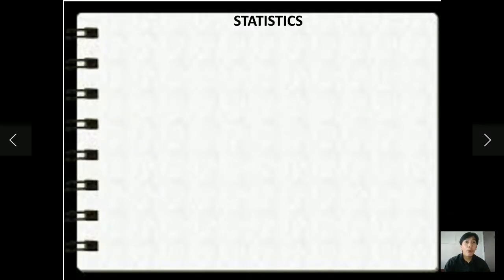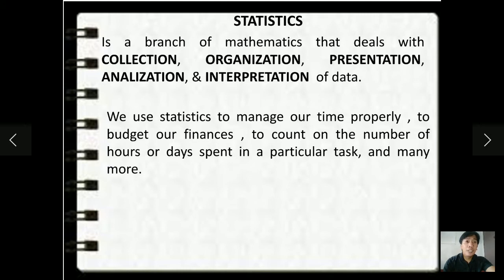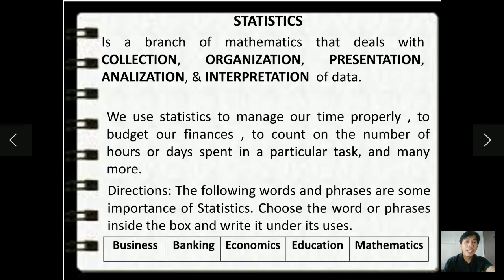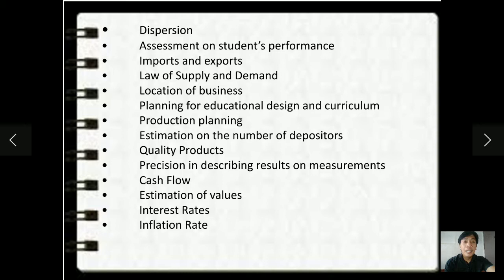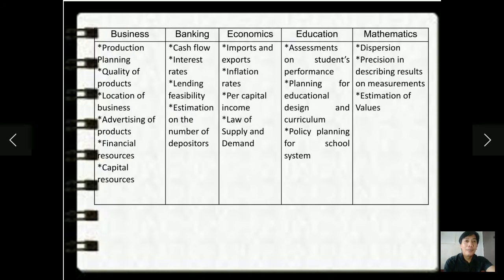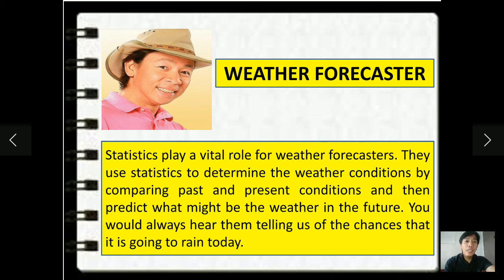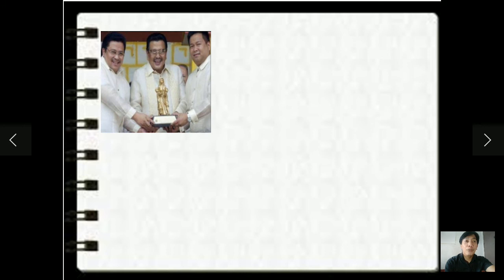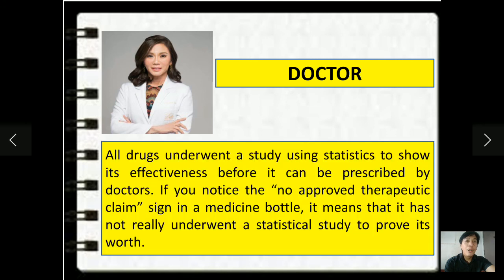Poses problems that can be solved by Statistics(Part2)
Poses problems that can be solved by statistics and examples in real life